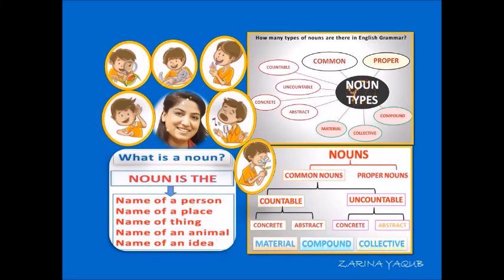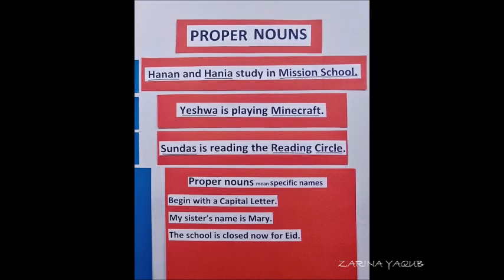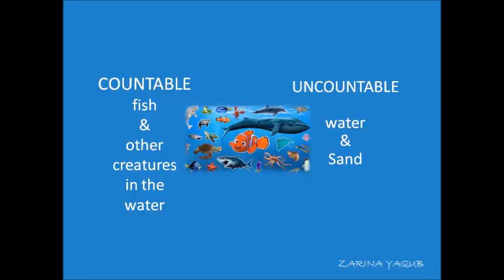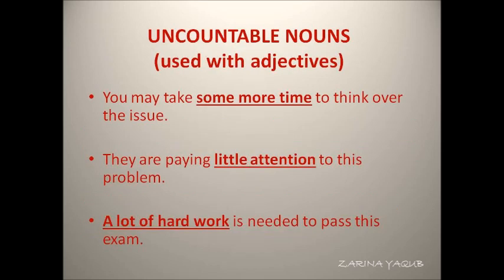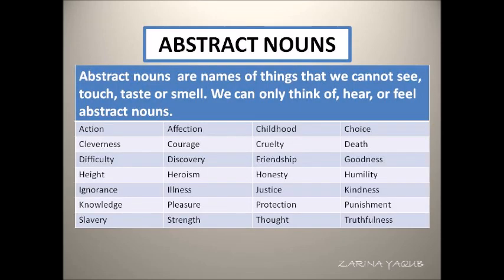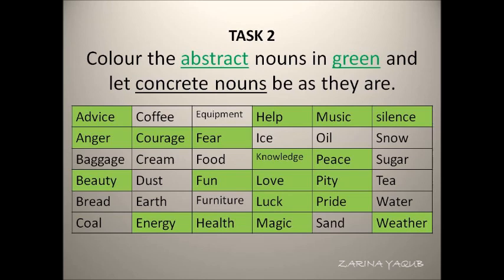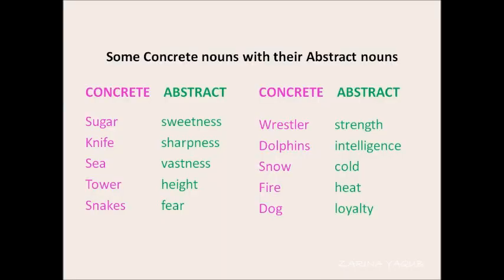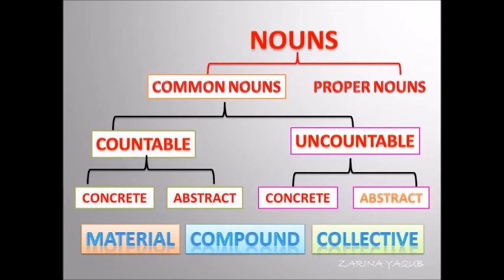SIMPLE EXPLANATION OF COUNTABLE, UNCOUNTABLE, CONCRETE, & ABSTRACT NOUNS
This channel is for both learners and teachers to benefit from the content I share in my videos.